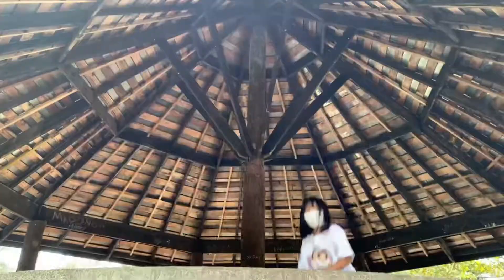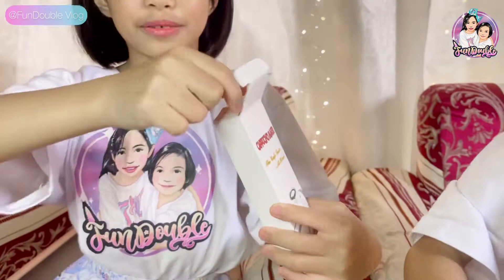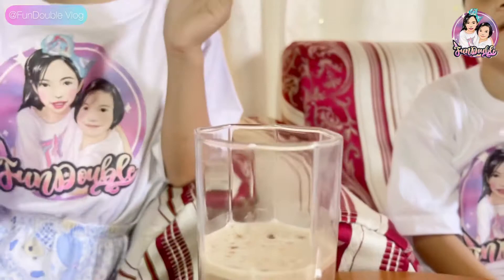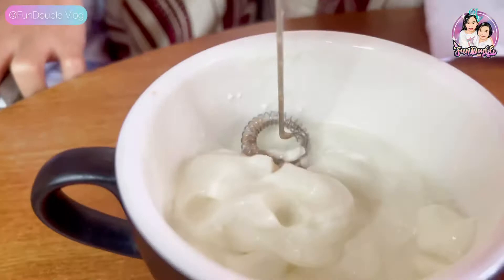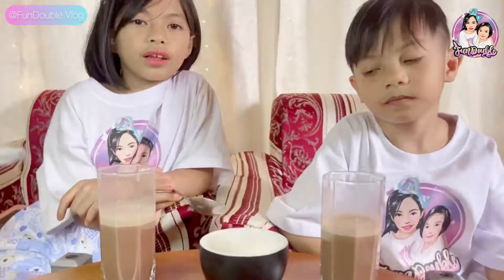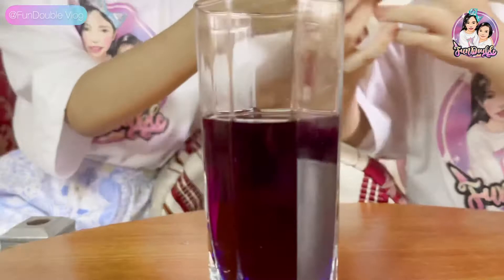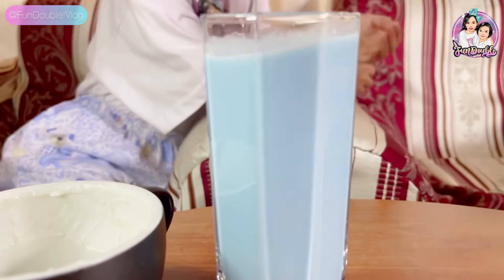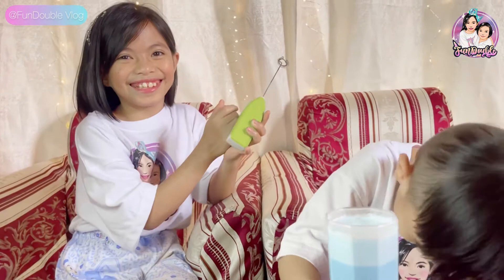Mini Electric Mixer | Portable Mixer Review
Product description:

Blender for coffee, milk and beverages, electric mixer, egg beater, foam mini blender.

Uses: Stir coffee, eggs, milk, etc.
Material: plastic + stainless steel
Size: 20 × 3.5 × 2.5 CM
Power supply: 2 X AA

Musician: @iksonmusic